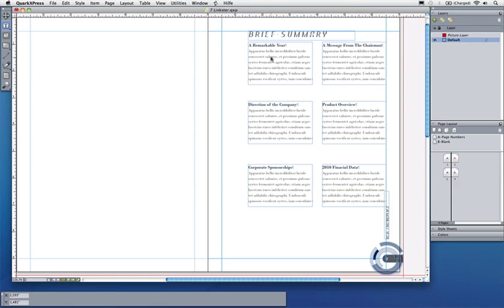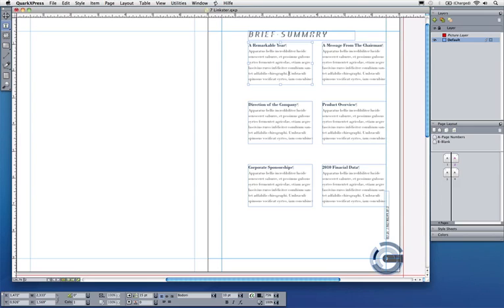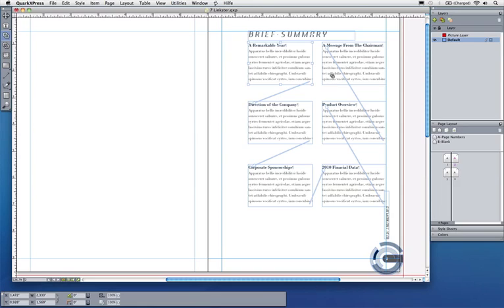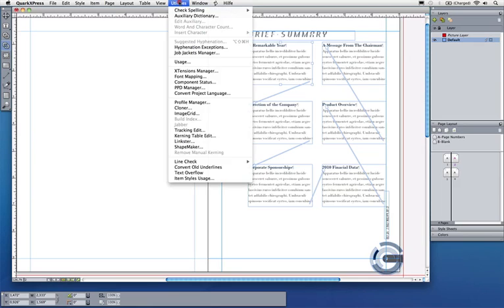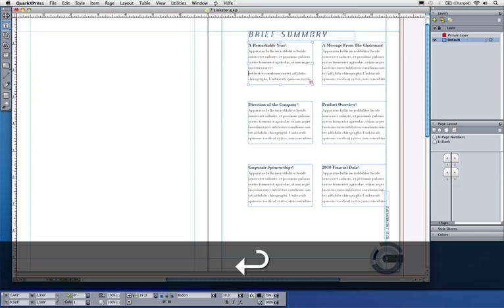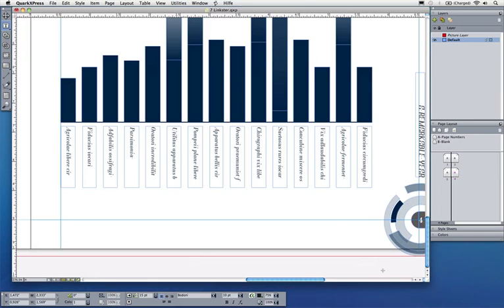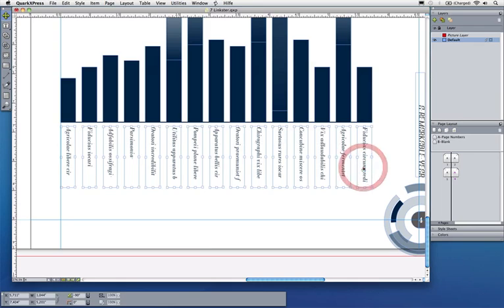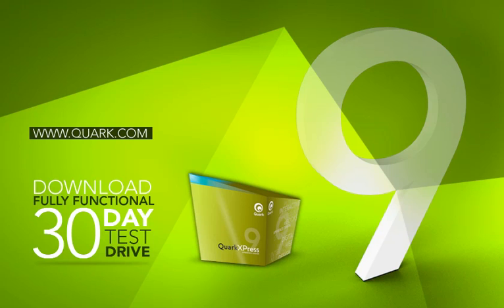Linkster - Tutorial (English)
Unlink and Relink Text Boxes Without Overflow

Linkster® lets you unlink text boxes without causing overflow; all of the text in each box in a chain simply stays in that box after the unlinking operation. Linkster also lets you relink boxes that have been unlinked this way (or that just already contain text). This can be helpful in situations when you need to keep content on a particular page from moving to a different page when you edit the text flow.